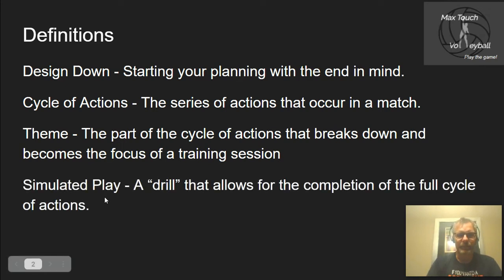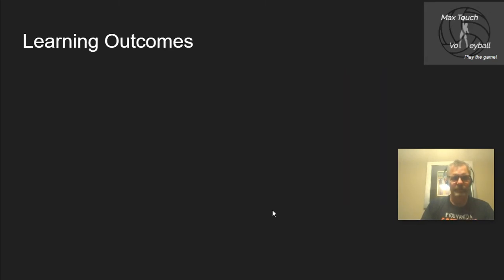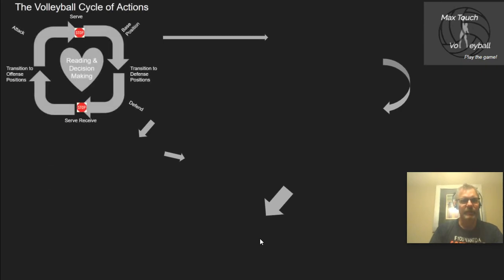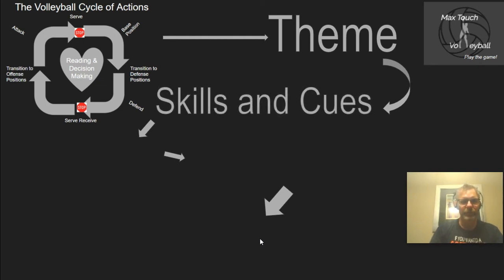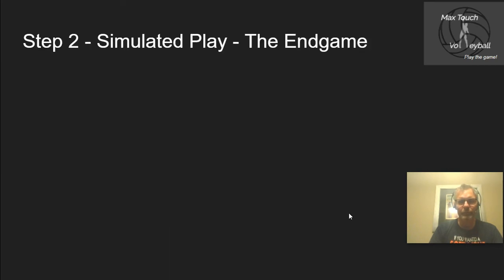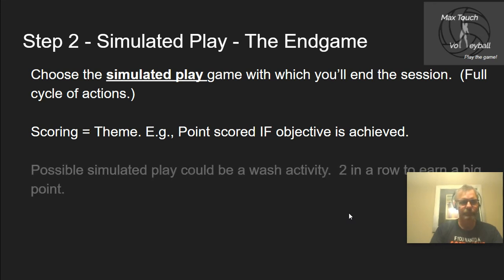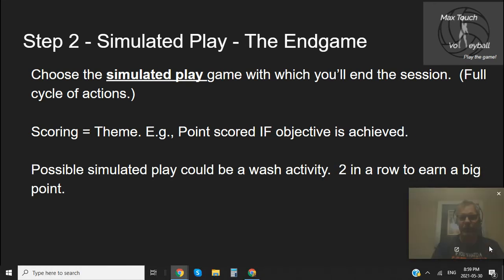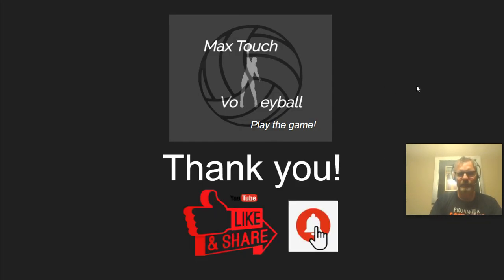Volleyball Practice Planning (Part 1/3)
Coaches are busy people.  Having a simple, effective and fun method for creating practice plans in under 10 minutes is really important.  Join coach Dennis as he shares the Design Down planning method which will help your players improve more rapidly and enjoy every minute of it.